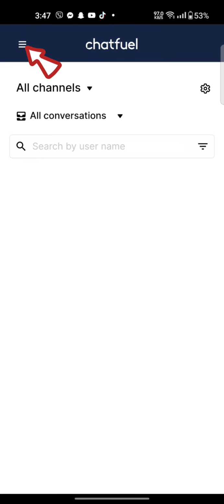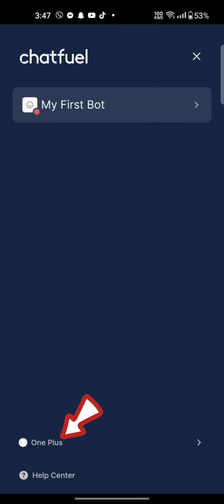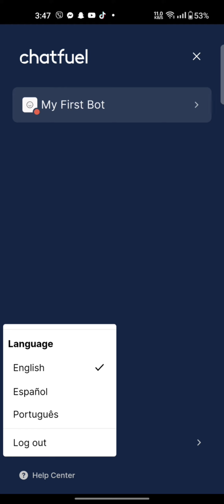How to Change Language on ChatFuel AI 2024?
In this tutorial, discover how to easily change the language settings on ChatFuel to suit your preferences. Whether you prefer English, Spanish, French, or any other supported language, I'll guide you through the steps to make the switch seamlessly. From navigating the settings menu to selecting your desired language option, you'll learn everything you need to know to customize your ChatFuel experience.

Watch now and unlock the power of multilingual chatbots! Let's get started!